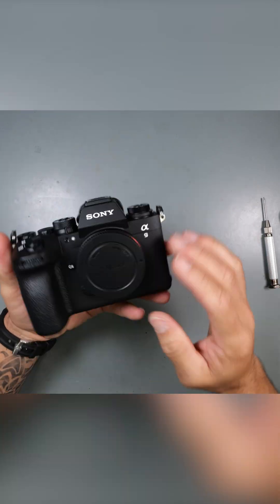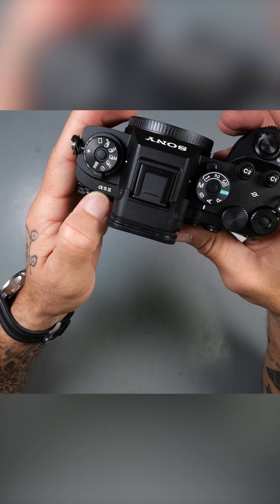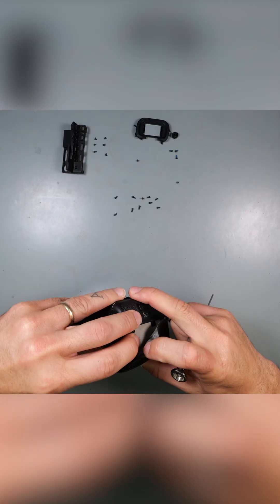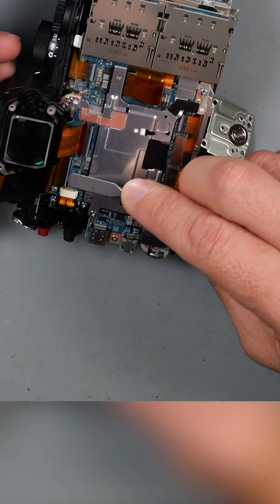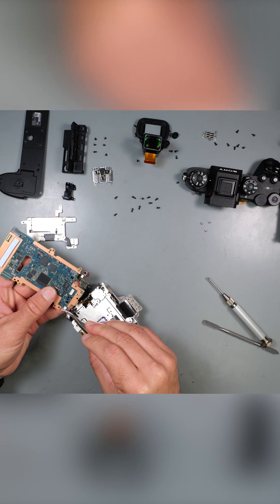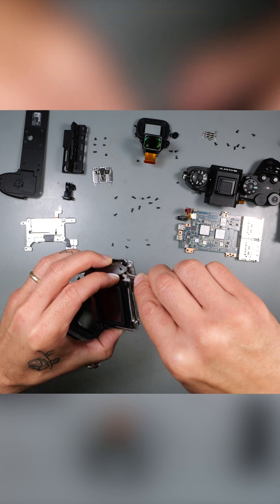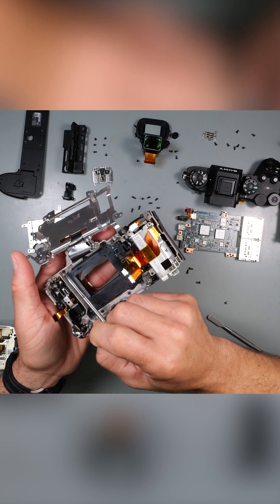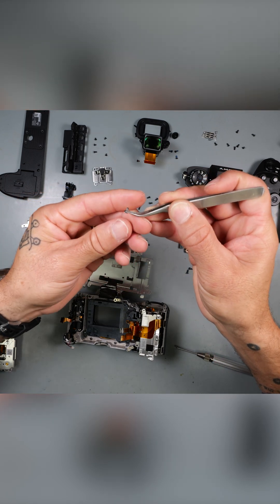Sony A9 III “Turn Power On and Off” Error Fix | IBIS Lock-Up Repair!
This Sony A9 III came in showing the dreaded “Turn Power On and Off” error — and after digging in, I found the cause: a mechanical lock-up inside the IBIS system.

In this video, I break down the diagnosis, teardown, and repair process to bring this flagship mirrorless camera back to life. These newer A9 bodies pack serious performance, but even a small internal issue can shut the whole system down.
Watch as I walk through the repair and explain how to prevent this issue from happening to your Sony mirrorless camera.

⚙️ Fastest Repairs in the South!